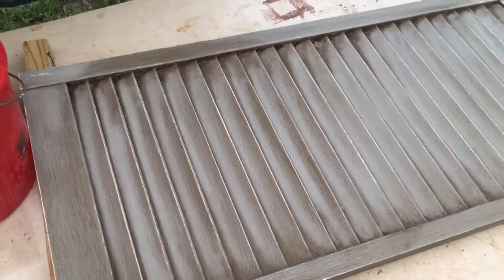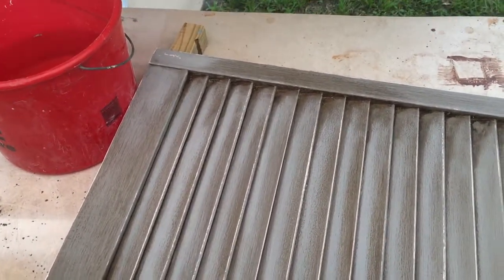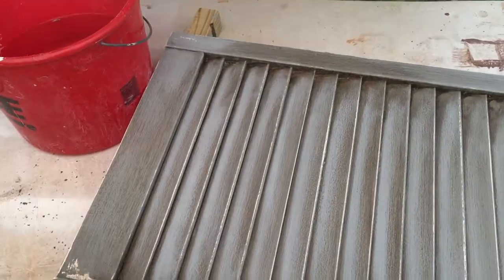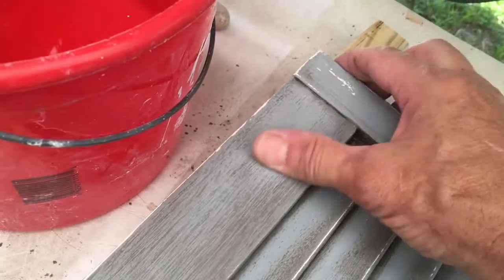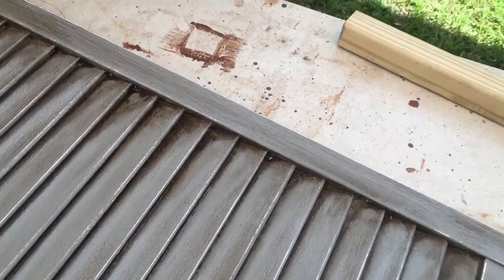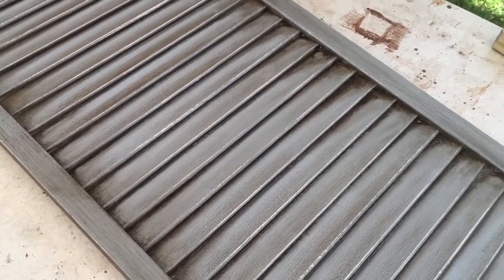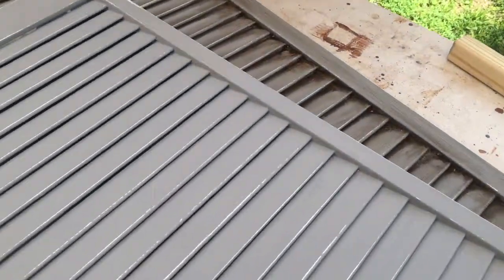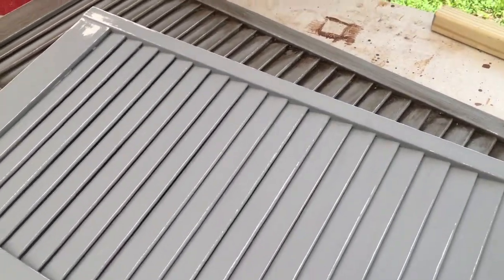Chalky Paint 12 of 15 I did not like the Antiquing Wax and tried to reduce its effects.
I tried water and mineral spirits to reduce the effects of the Antiquing Wax but I just don't like the look.  Obviously, I didn't wipe it off quick enough but I decided to paint over it to get the look that I previously had.